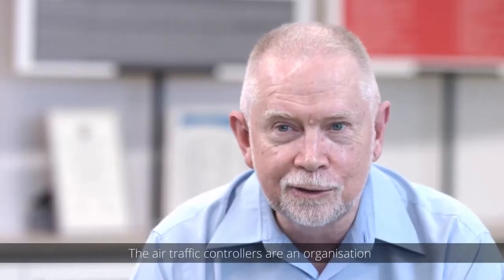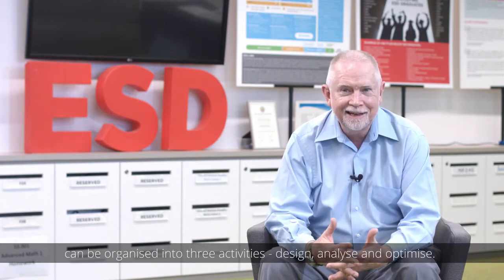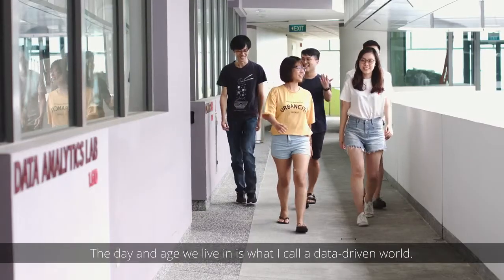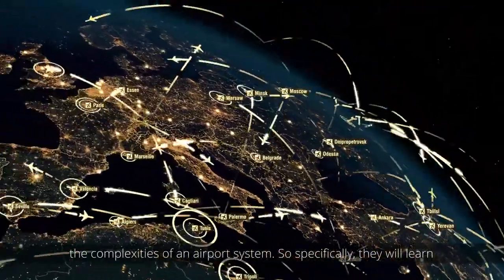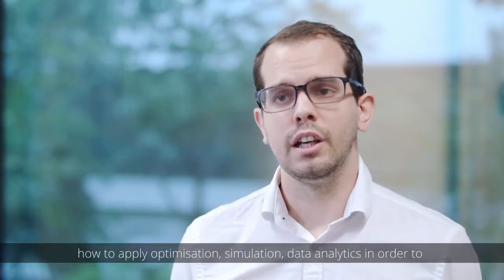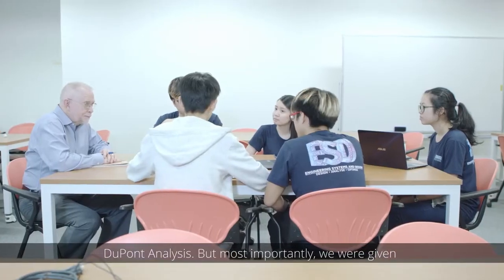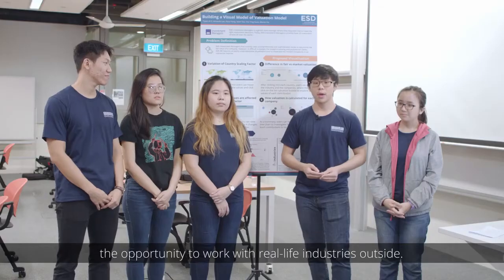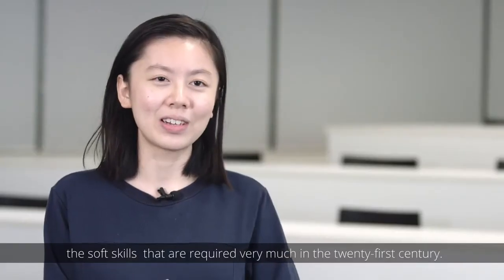Engineering Systems and Design (ESD)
The Engineering Systems and Design (ESD) pillar integrates Data Science, Design Science, Decision Science, Logistics Analysis, as well as Finance and Economics into a unique client-focused, project-based curriculum.

We offer focus tracks in Business Analytics and Operations Research, Supply Chain and Logistics, Financial Systems, Urban Infrastructure Systems, and Aviation.